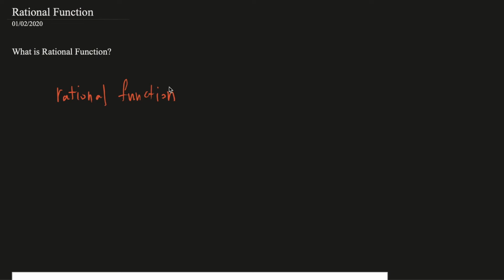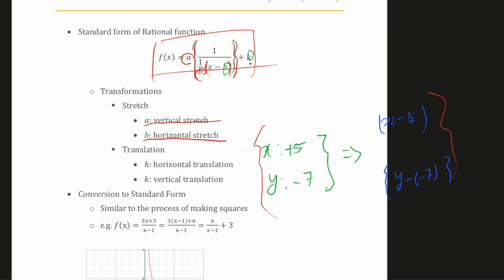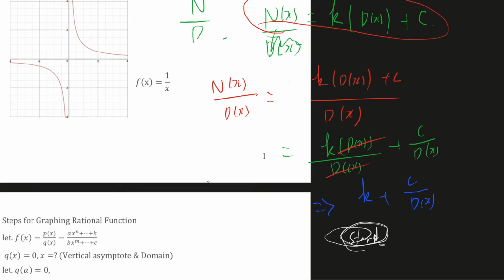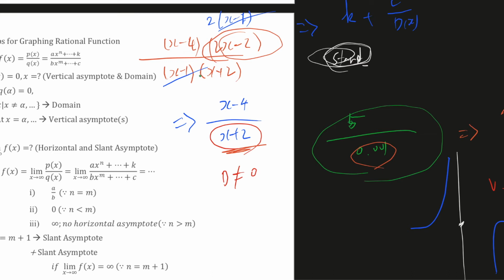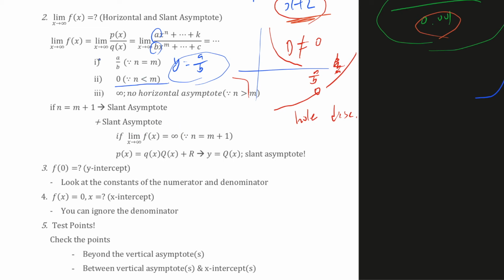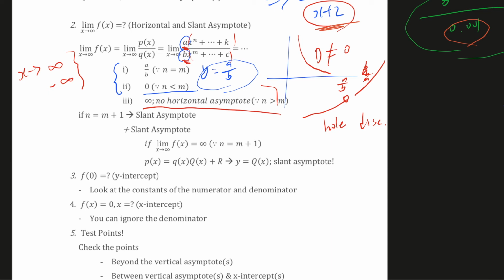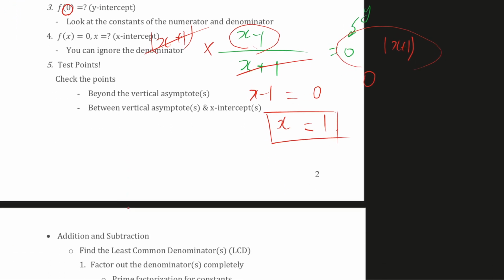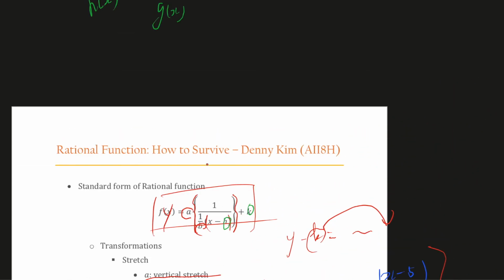Tips for Rational Function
I know, I am not that good at explaining something